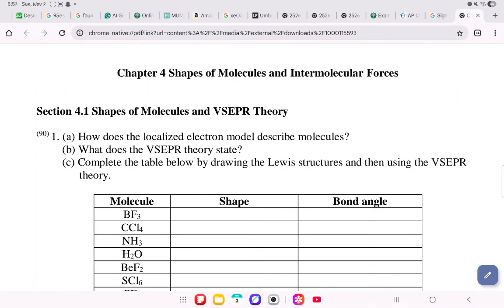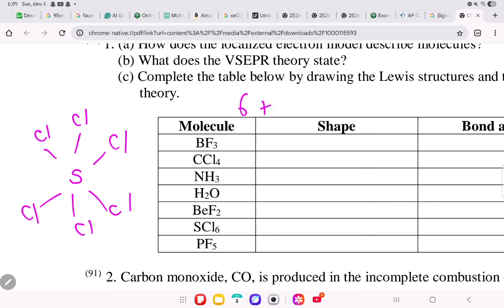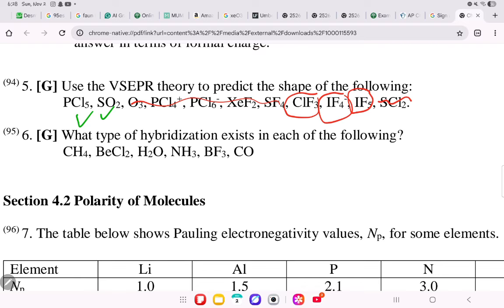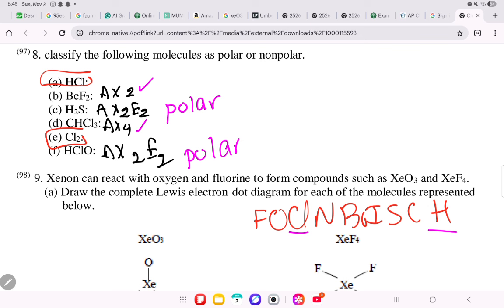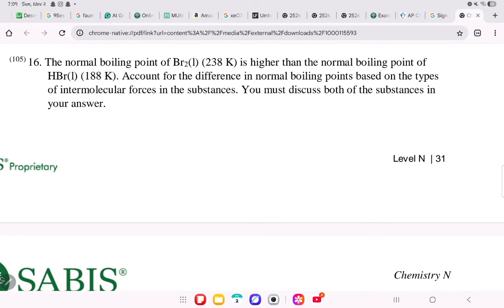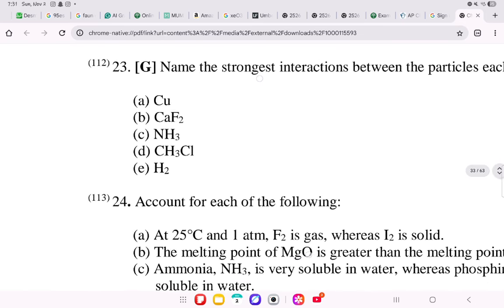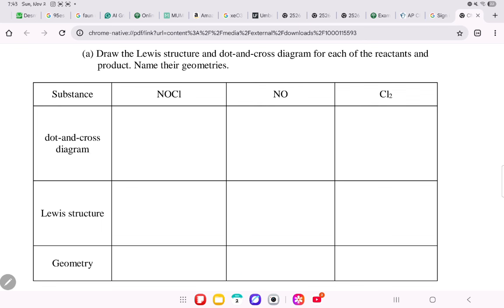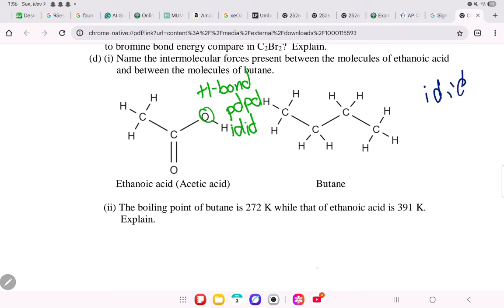AP chem ch 4 CRQS